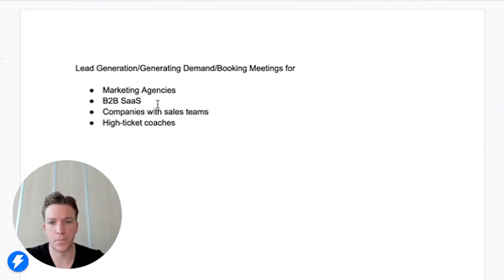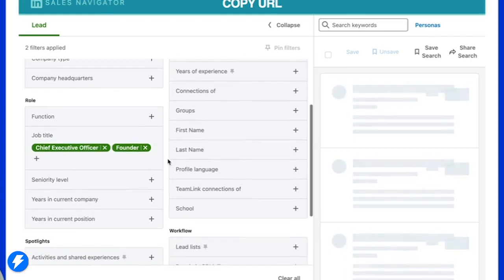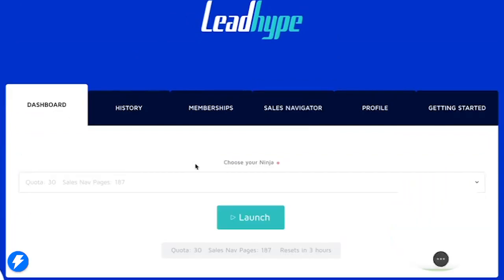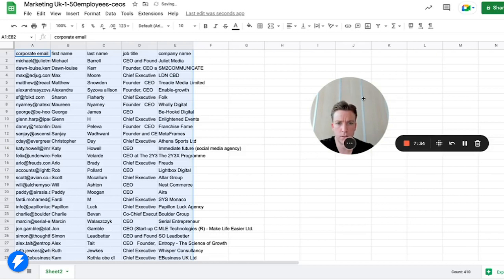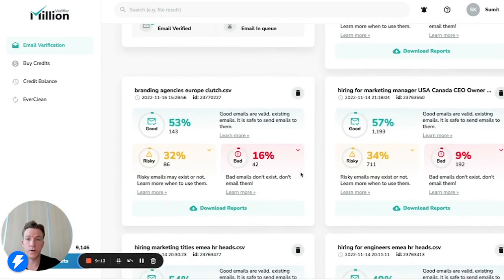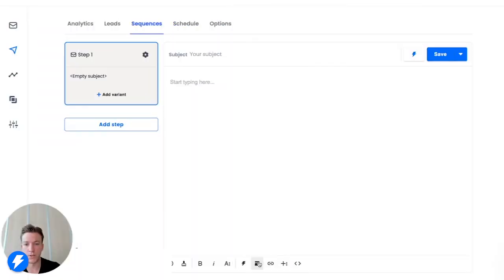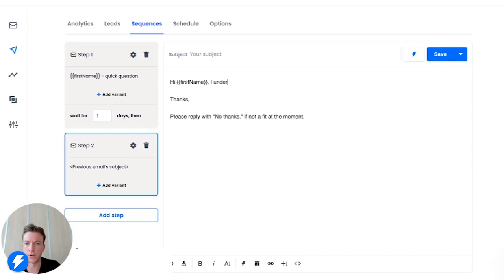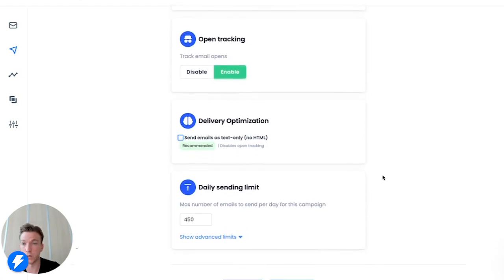Cold Emailing Prospects LIVE Using Instantly.ai (How To Cold Email Prospects)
This video will show you exactly how you can start cold emailing prospects using Instantly. Follow along co-founder Nils as he cold emails prospects live.

Timestamps:
0:00 - Intro
1:17 - Getting Leads
6:30 - Preparing the Leads
11:05 - The Email